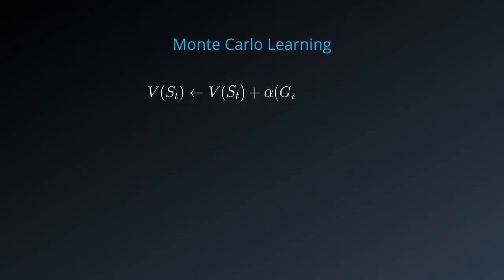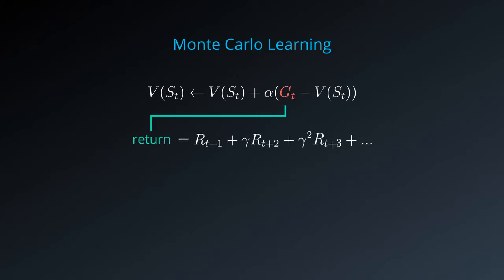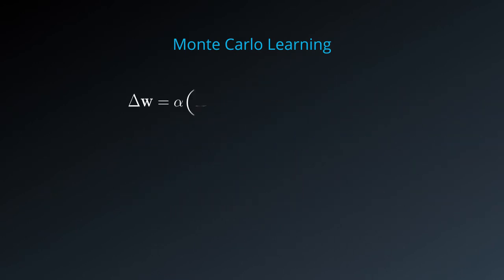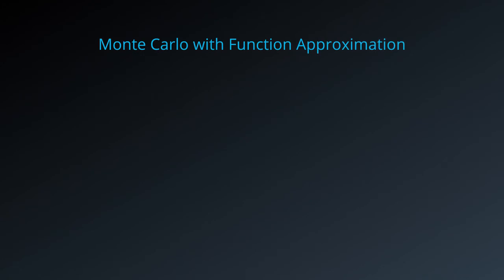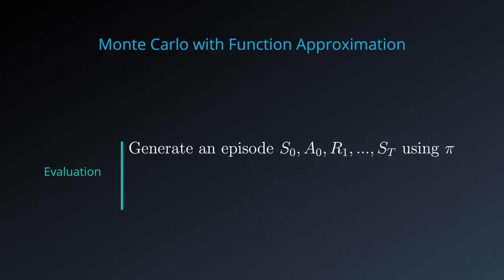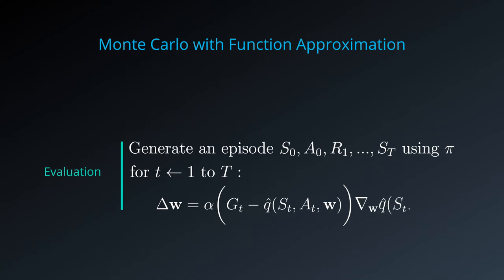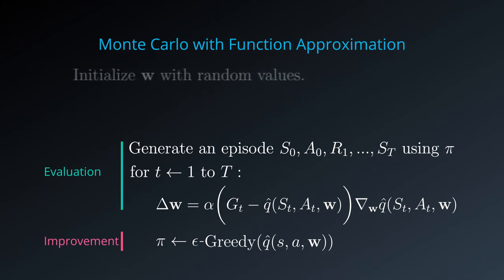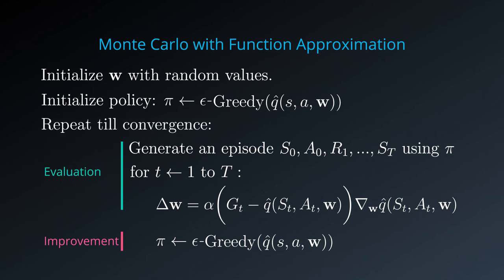03 Monte Carlo Learning || Q-Learning Step by Step basic to advance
Udacity is one of the best platform to learn machine learning and data science or many more

Hello to Udacity if any query then kindly contact with me on
if you dont allow to continue then tell me ill remove your content

thanks!